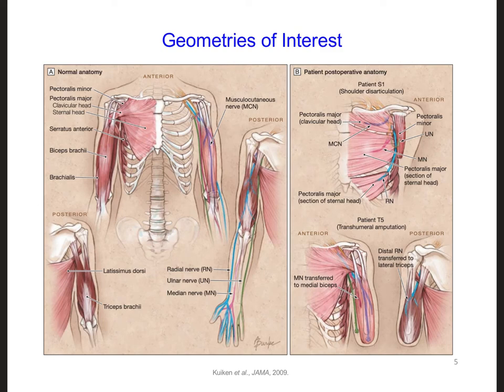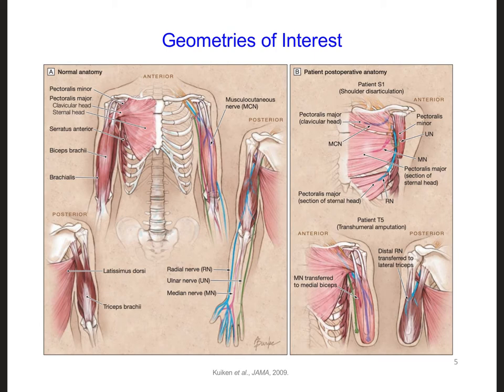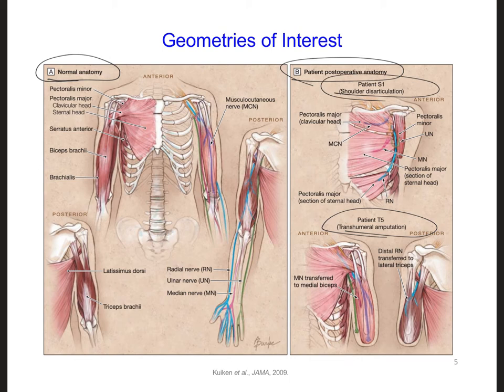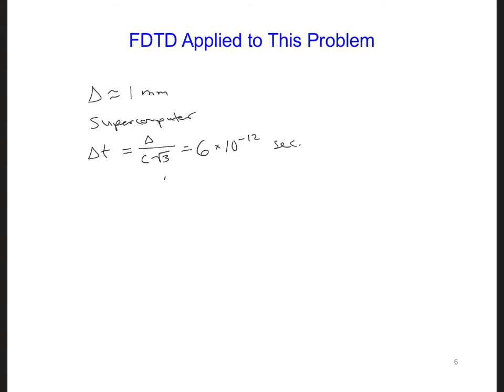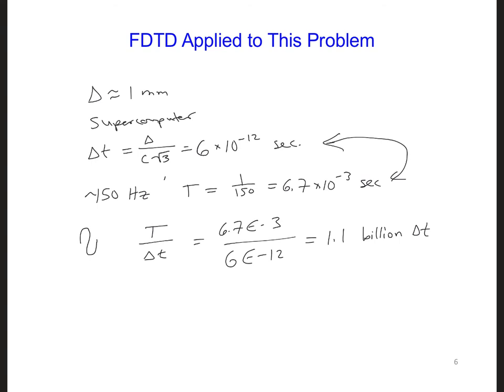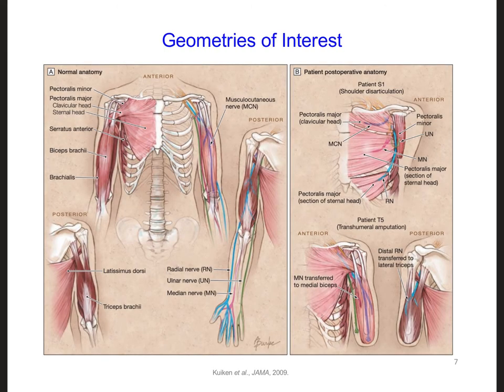FEM Slides 1 3